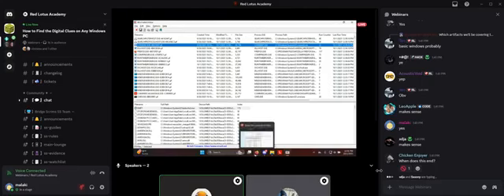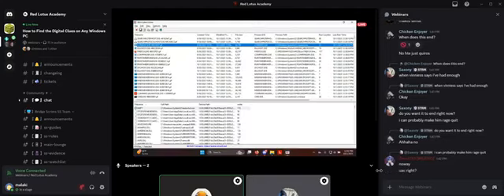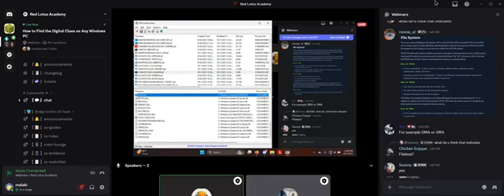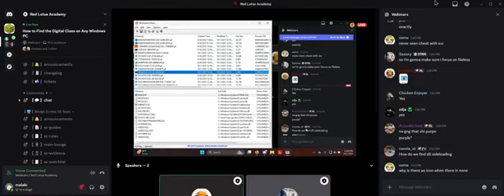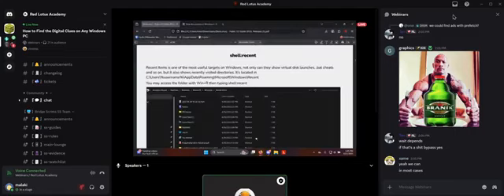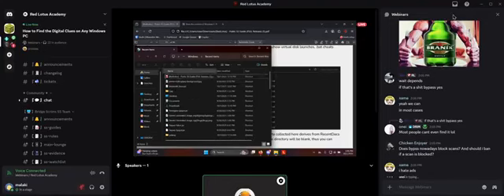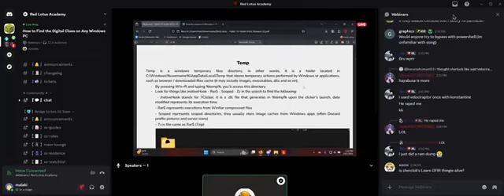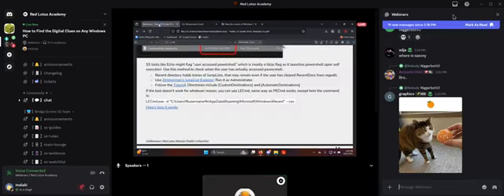Red Lotus Webinar Finding Clues on Windows Systems